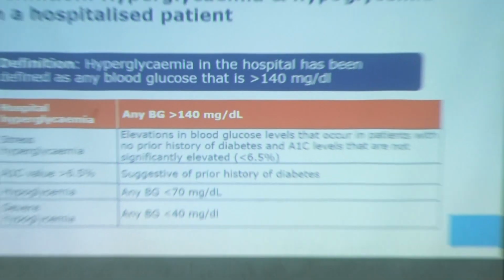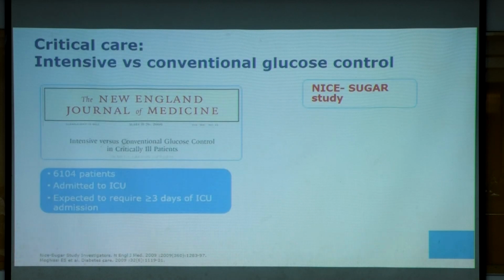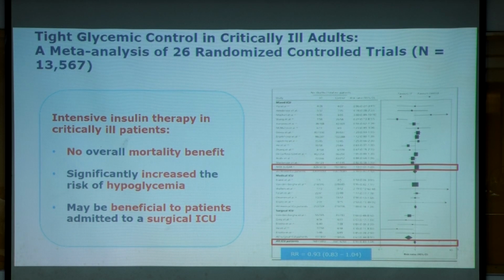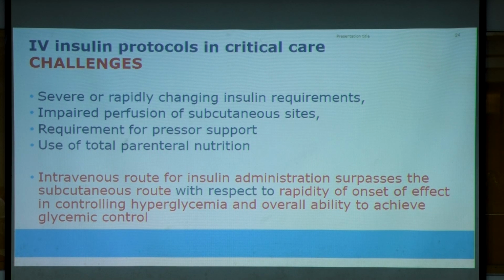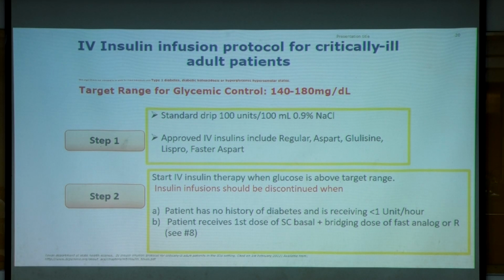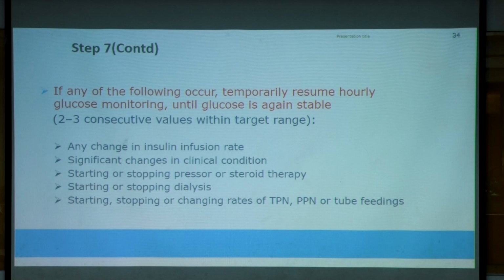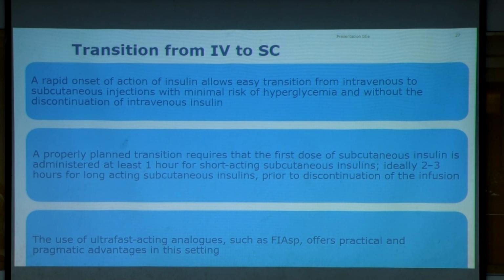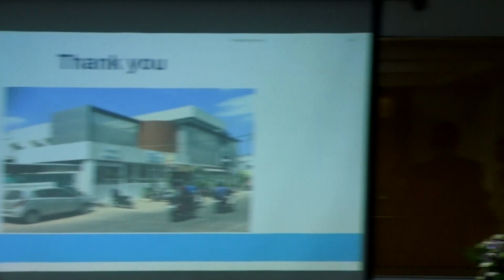Management in ICU - Dr V Ravindranath